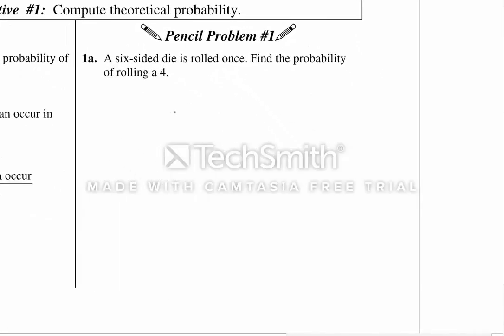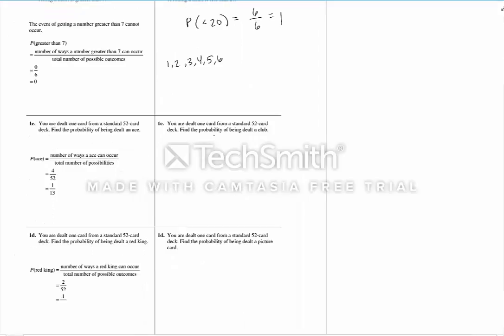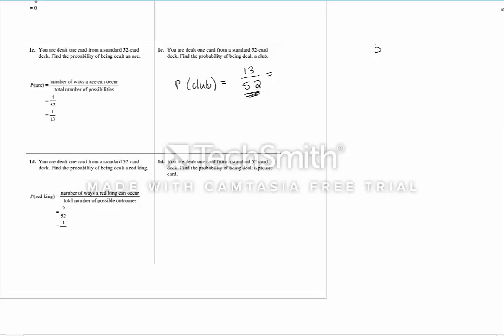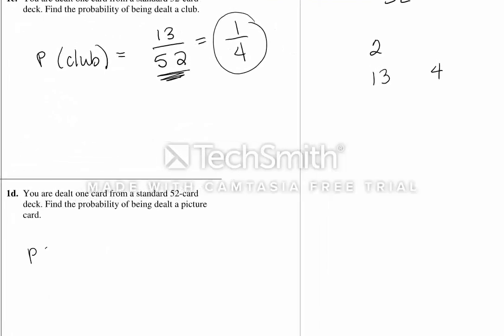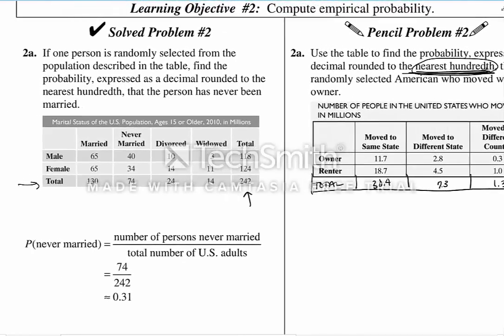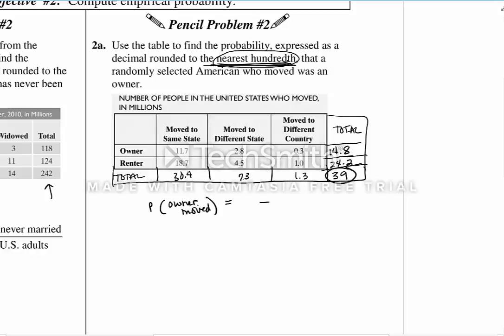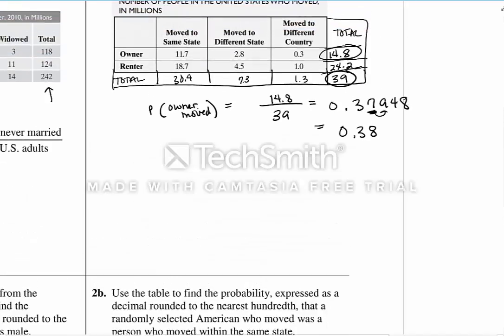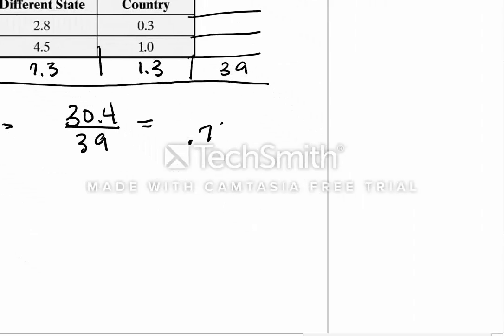7.4 Learner's Guide